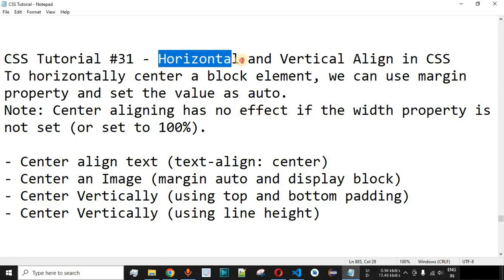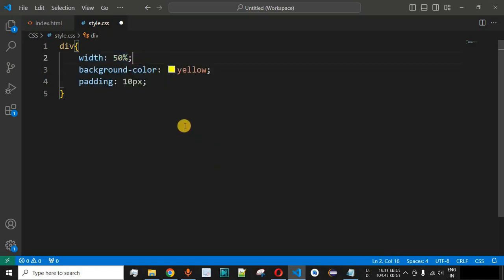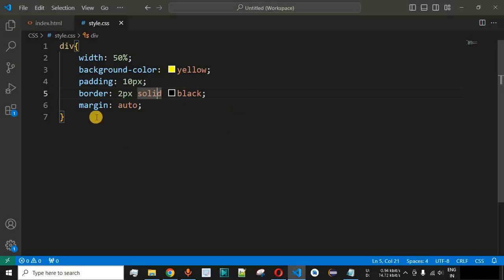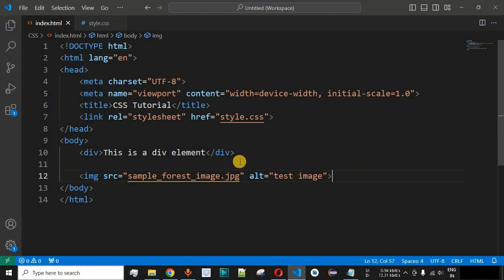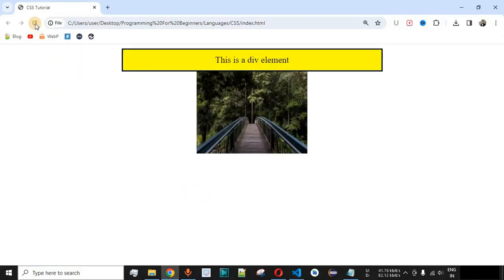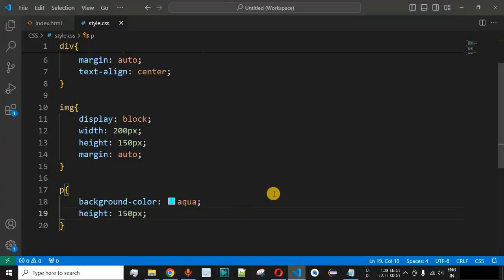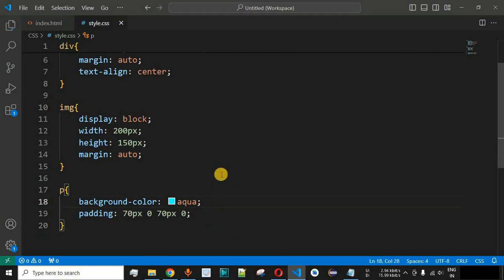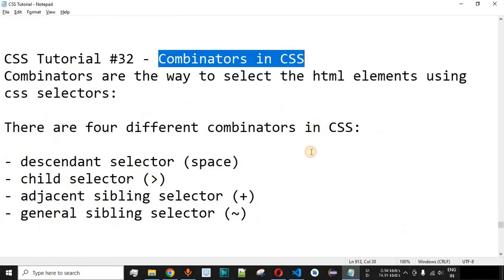CSS Tutorial #31 - Horizontal and Vertical Align in CSS | Programming For Beginners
In this video by Programming for beginners we will see Horizontal and Vertical Align in CSS along with the Example.

To horizontally center a block element, we can use margin property and set the value as auto.
Note: Center aligning has no effect if the width property is not set (or set to 100%).

- Center align text (text-align: center)
- Center an Image (margin auto and display block)
- Center Vertically (using top and bottom padding)
- Center Vertically (using line height)